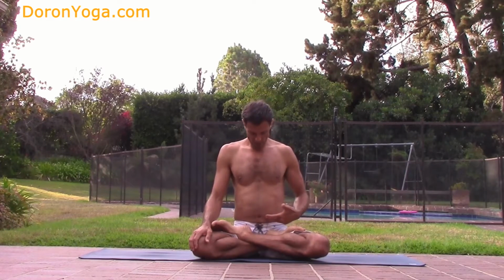How to Do Kapalbhati - Breath of Fire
Kapalabhati, or breath of fire (really translates as skull shining), is a powerful pranayama that helps heat the body, move and massage the digestive system, move energy in the body, and wake up your sleeping kundalini. I love doing this before I practice.
Not for pregnant women, people with high blood pressure or recent surgeries in the area. If you feel anxiety or any discomfort, stop immediately and take a few deep breaths.

As always, please consult a doctor before you do any of the practices shown or offered on the Doron Yoga Channel.

Share. We love seeing your comments, so tell us what you think.

Thank you for practicing!